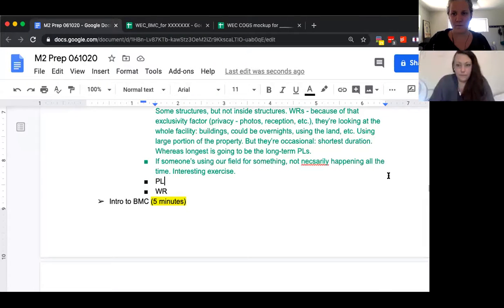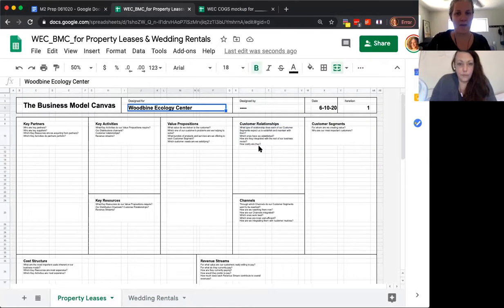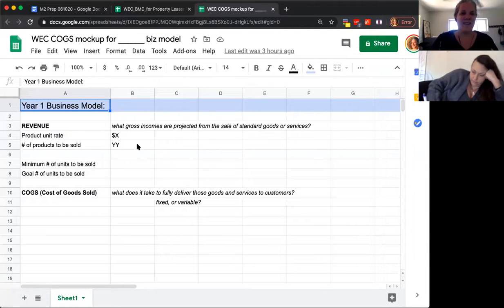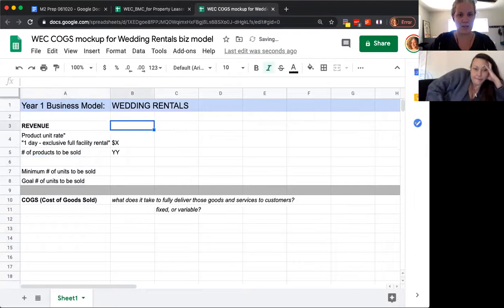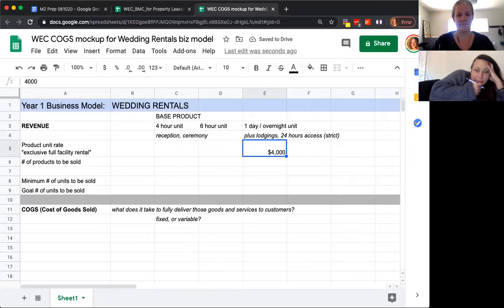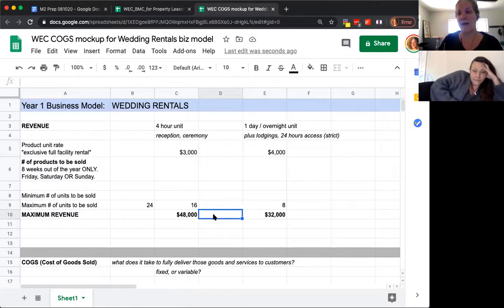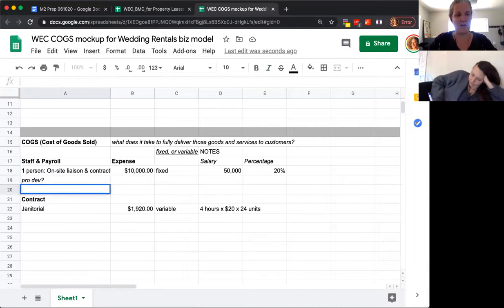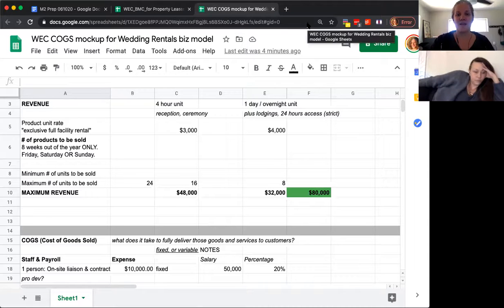Woodbine Education Center business development (2/4) by Cooperative Conversations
Liberty Shellman is executive director of Woodbine Education Center. Liberty contracted Caroline Savery (through the Plenty Pact model) to provide four hours of consulting for a DIY project to assess and develop business ideas ("earned income" revenue streams) to diversify their nonprofit's financial resources in 2021 and beyond.

This second session (2/4) starts with answers to homework assignment to "filter the business model ideas through the vision, mission and values" of the nonprofit organization, and perform "base mapping" to study land use implications in the business models and possible conflicts, intersections and overlaps.

Then Caroline introduces the business model canvas tool, discusses setting goals and criteria for the businesses, and provides an overview of the stages of a business development process including "go or no go" points.

Third, Caroline introduces a basic financial model involving projected revenue, projected operating costs, and analyzing "cost of goods sold" to evaluate a model's profitability.

About Cooperative Conversations:
Cooperative Conversations is a channel devoted to serving grassroots social entrepreneurs (especially co-op entrepreneurs) and communities by providing an "open window' into early stages development consulting conversations, to foster self-directed education.